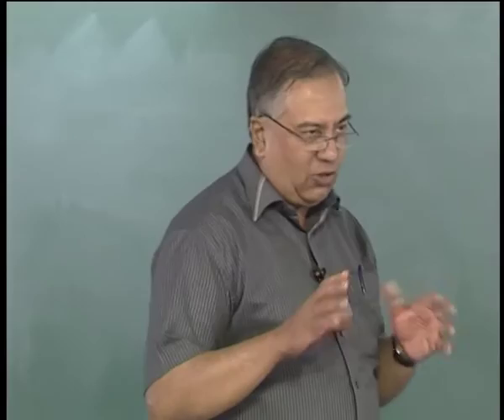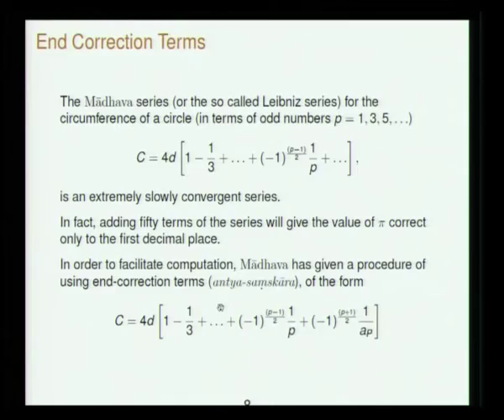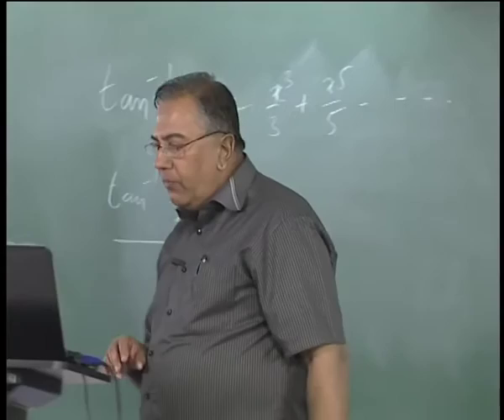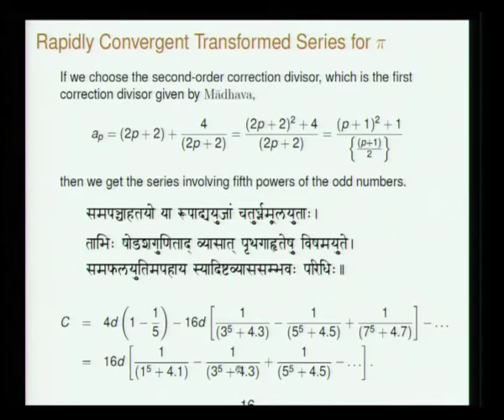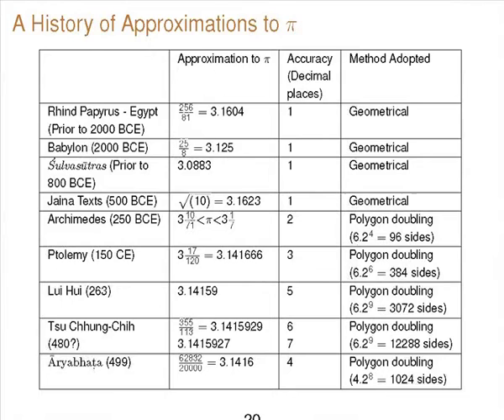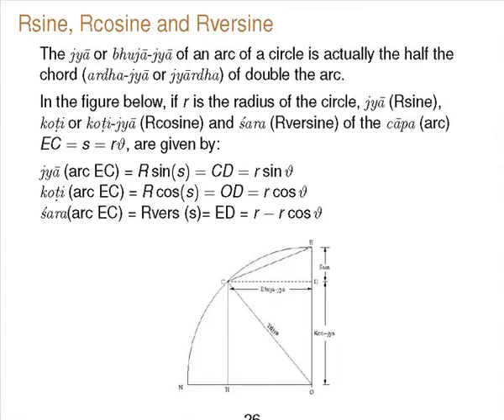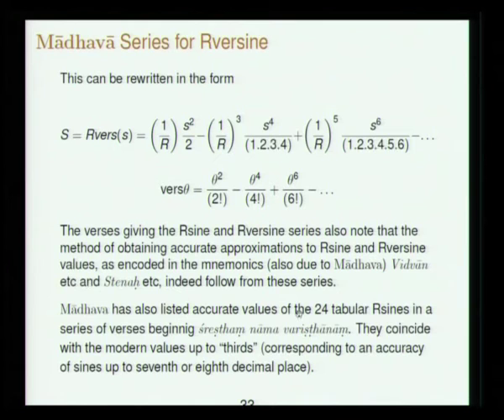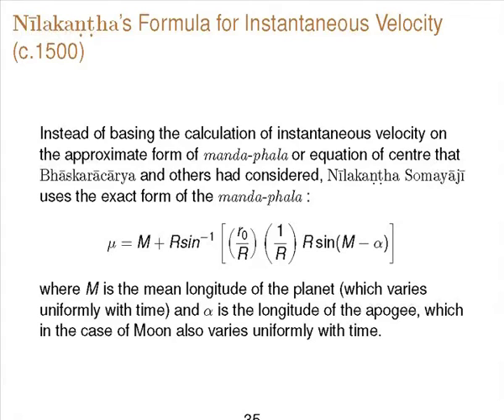Mod-01 Lec-31 Development of Calculus in India 2